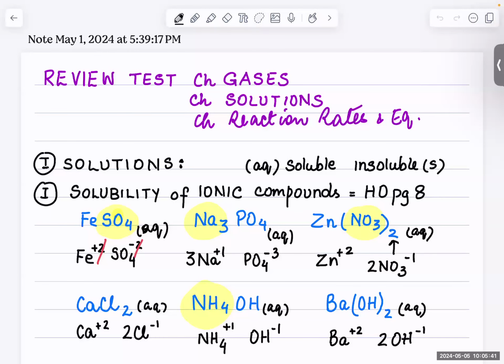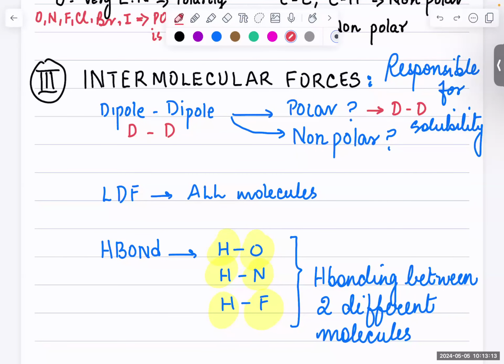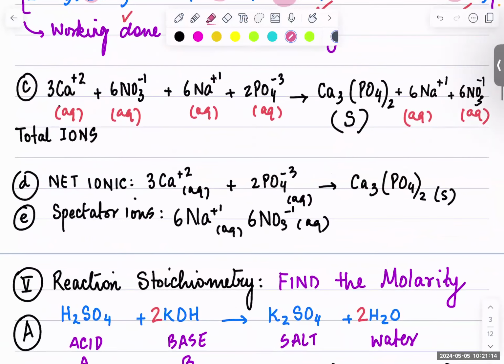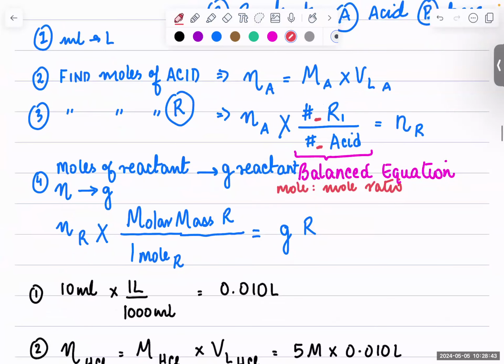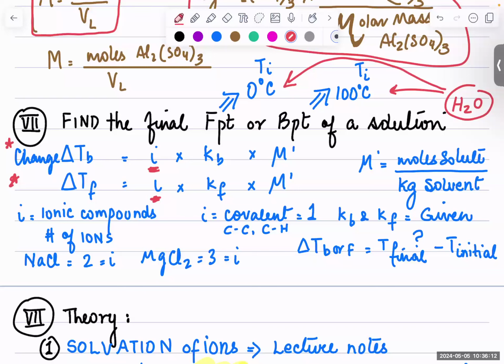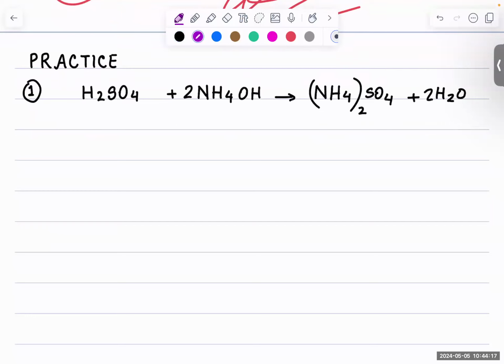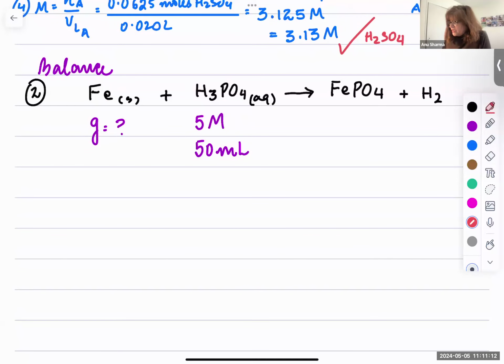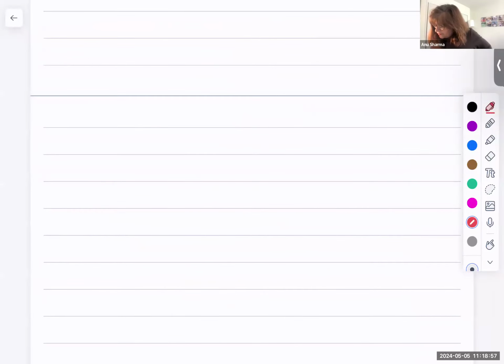REVIEW Test 3 Ch Solutions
REVIEW Test 3 Solutions Gases & Rate of Reactions - This video primarily covers the REVIEW from Ch on solutions. See the previous video on step by step solutions to the problems.
Chem 30A and similar courses